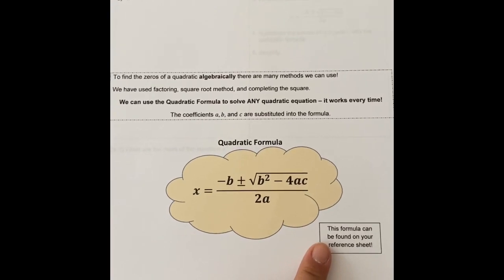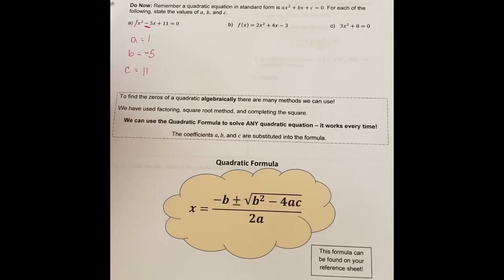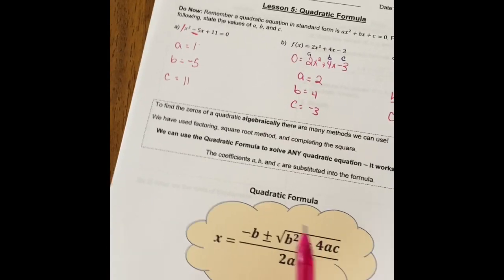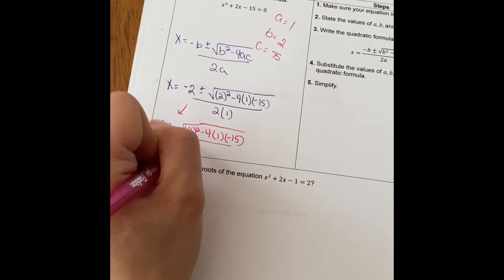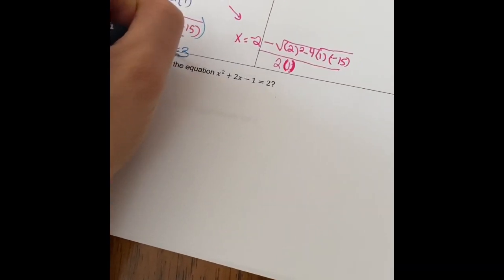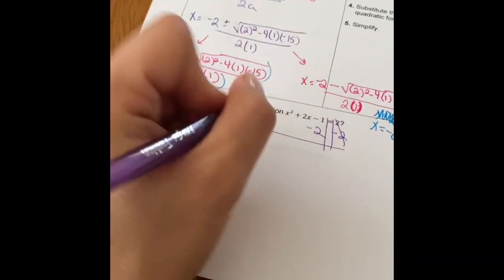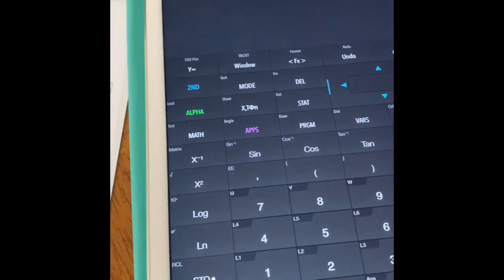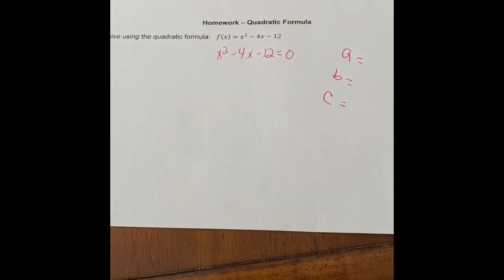Alg 1 quadratic formula day 1